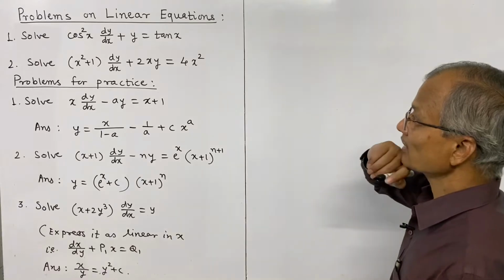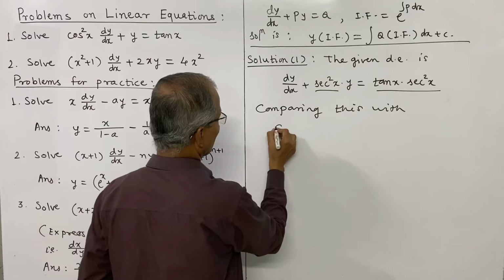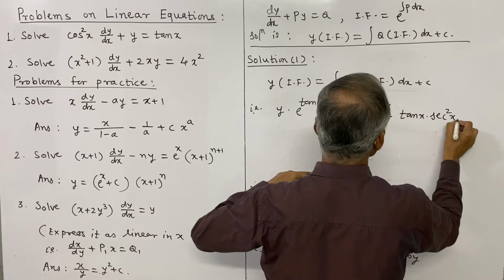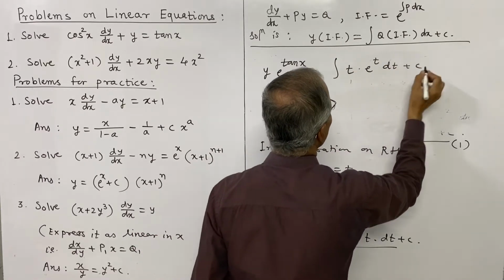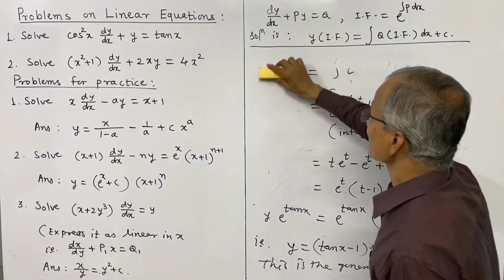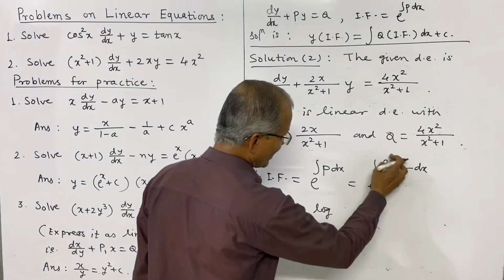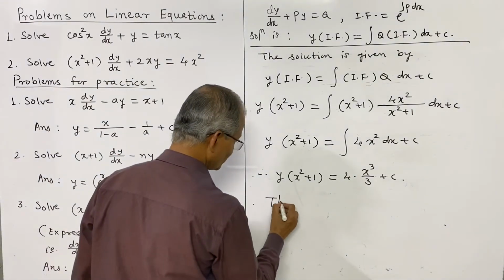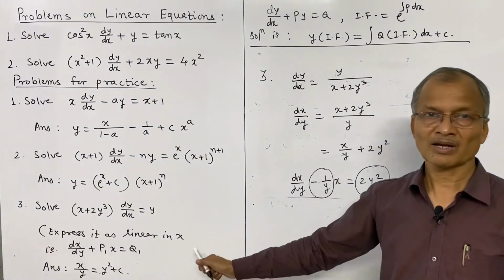Problems on Linear Differential Equations of first order. Lect. 13.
Ordinary Differential Equations:
Equations of first order and of the first degree.
Problems on Linear equations of the first order.